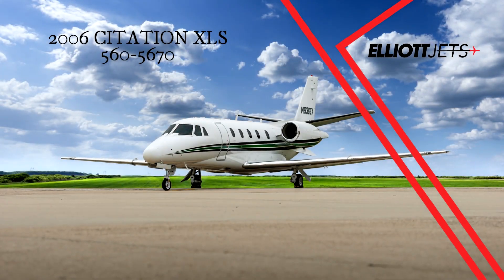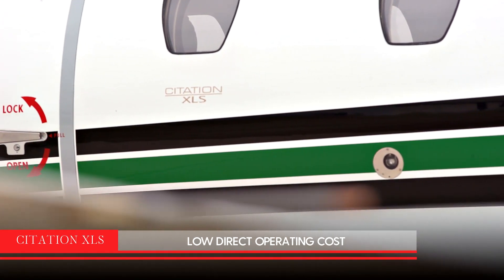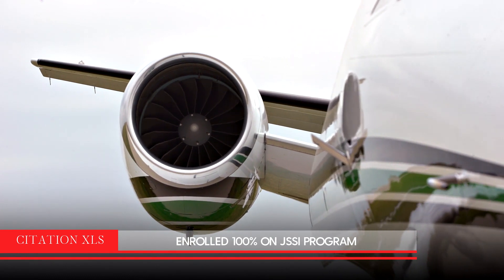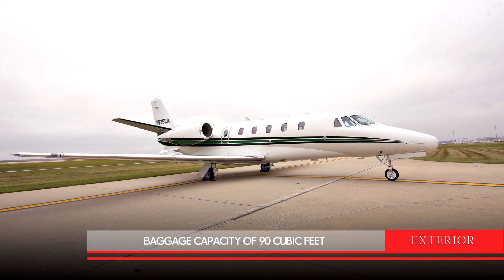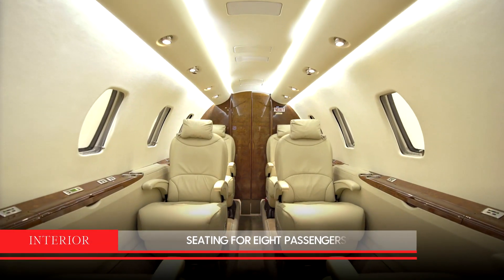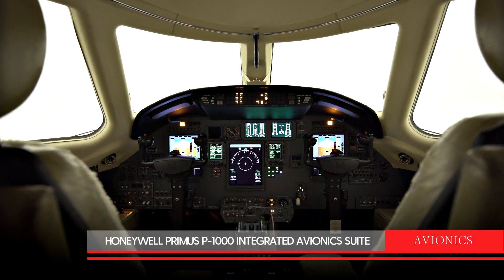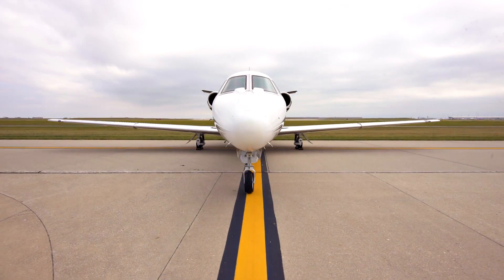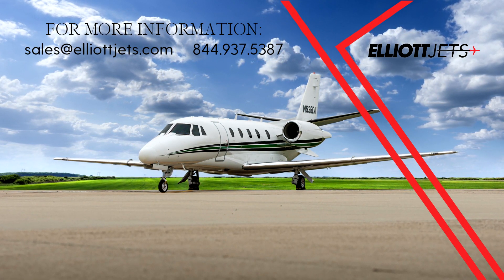2006 CESSNA CITATION XLS For Sale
Title: 2006 CESSNA CITATION XLS For Sale